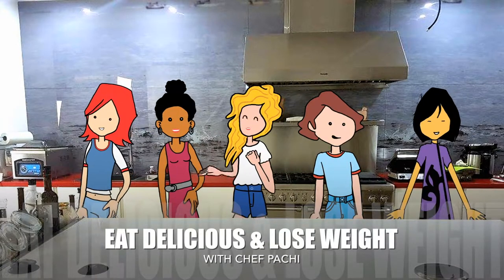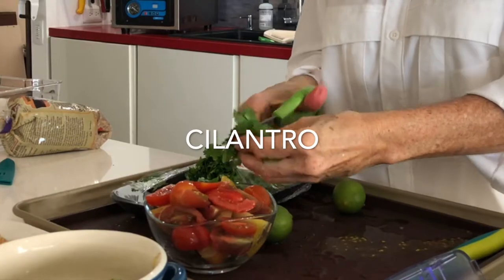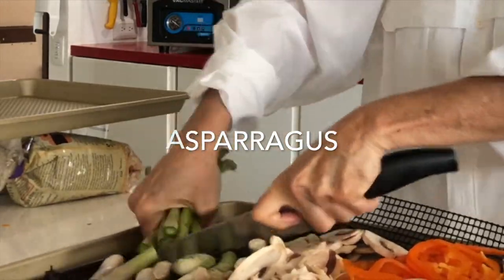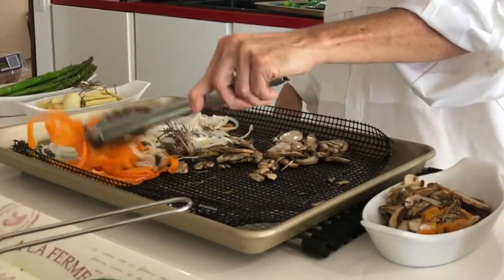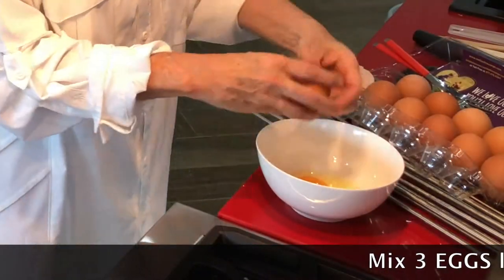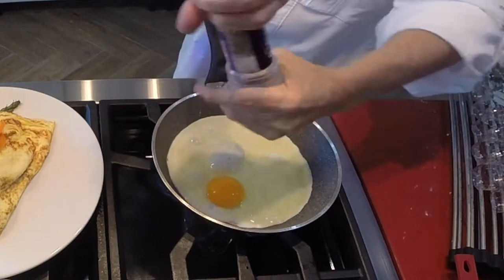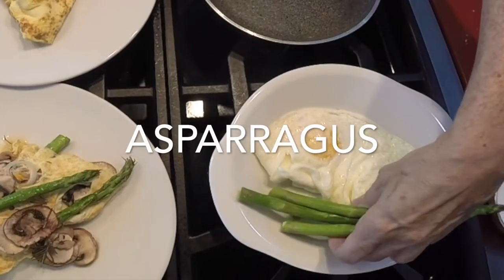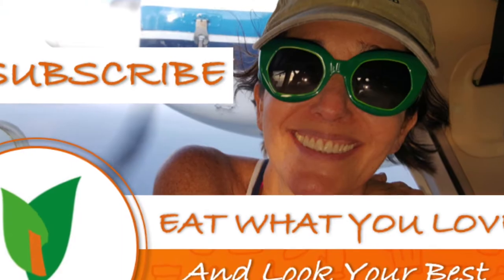How to make ⭐HIGH PROTEIN EGGS & Vegetables⭐ Keto & GF ⭐breakfastrecipes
Try the new ⭐HIGH PROTEIN EGGS & Vegetables⭐, How to make delicious ⭐ Keto & GF ⭐ Breakfast NOW Easy tips for lifestyle changes in your FRIED EGGS. Add MUSHROOMS, ASPARAGUS, ONION, PIMENTO, HEART OF PALM AND CHERRY TOMATOES.

⭐ Keto & GF ⭐SPECIAL BREAKFAST FOR DAYS YOU DON'T EXERCISE.

by Chef Pachi | Pachi Gallo | pachi.com

INGREDIENTS
6 servings

9 EGGS
16 ounces of MUSHROOMS
16 ounces of HEARTS OF PALM
1 deck of ASPARAGUS
1 white ONION
1 RED PIMENTO
1 cup of CHERRY TOMATOES
1 mallet by CILANTRO
3 ears of ROSEMARY
2 LEMON JUICE
2 tablespoon ALMOND MILK
2 tablespoon WHOLE MILK
1 pinch of SALT and PEPPER

by Pachi Gallo | Chef Pachi | pachi.com